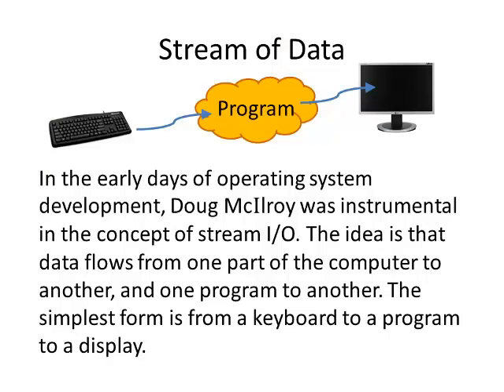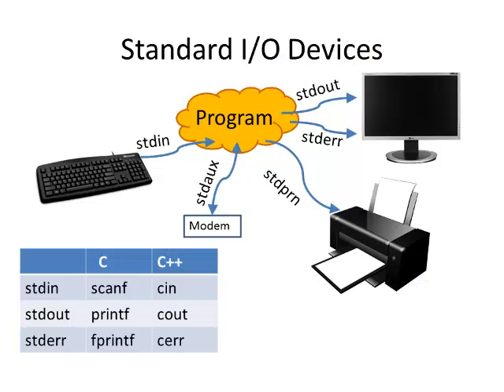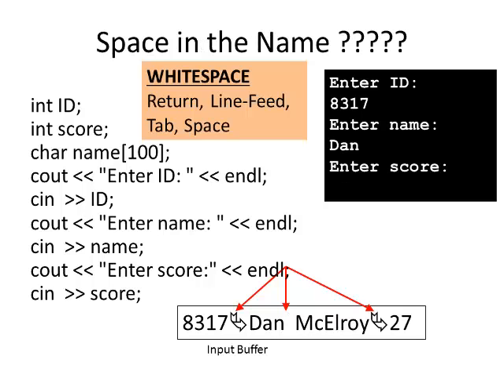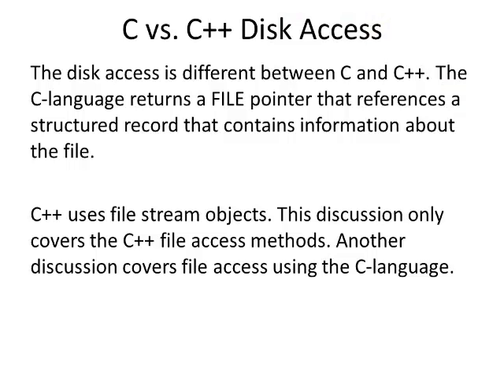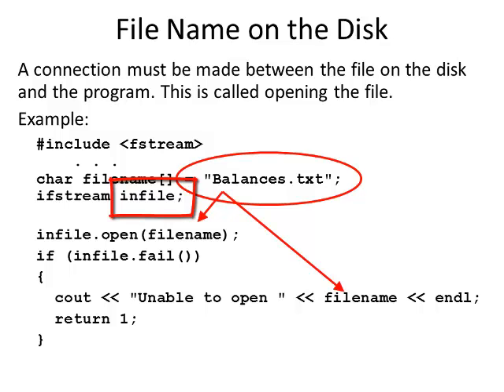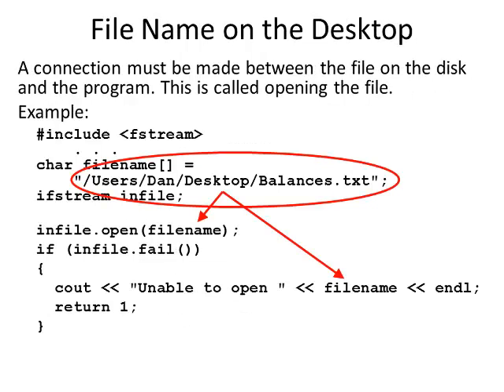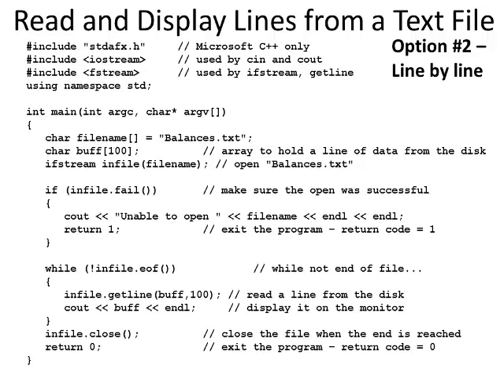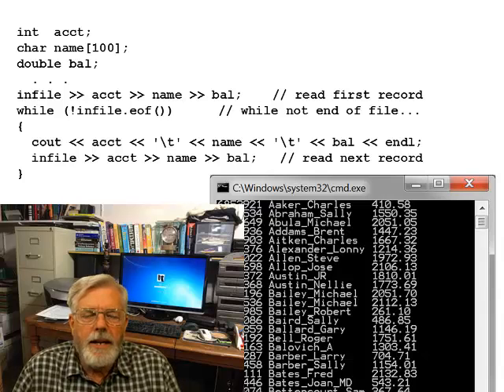C++ Stream I/O & File Access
This video discusses C++ Stream I/O, opening and reading a text file